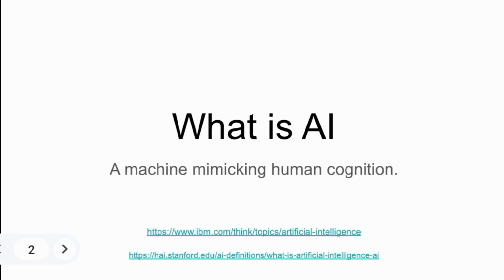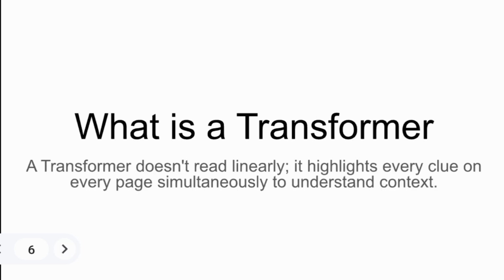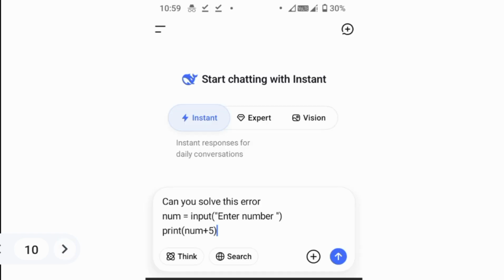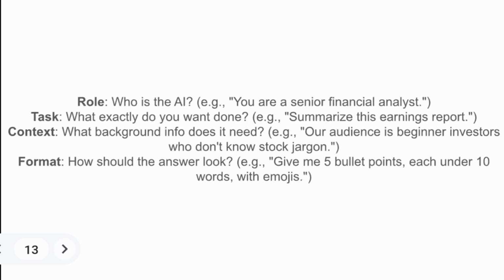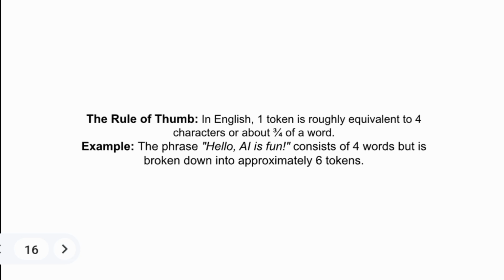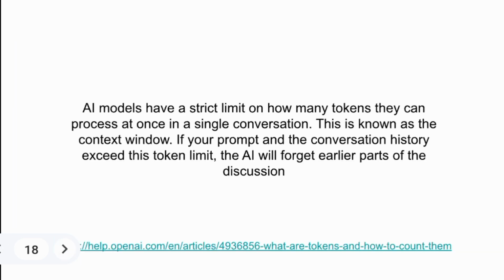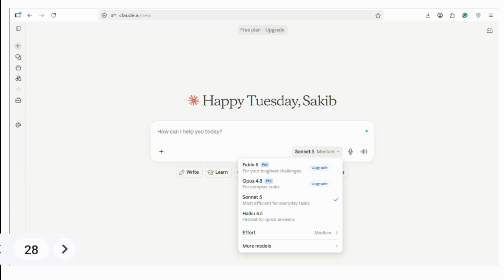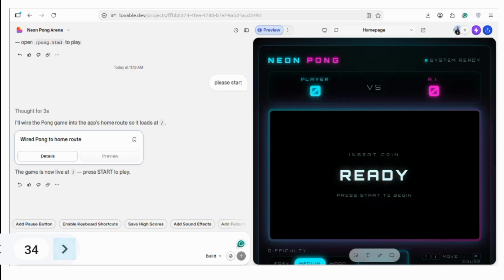***testing Introduction to AI 2026 for non tech person